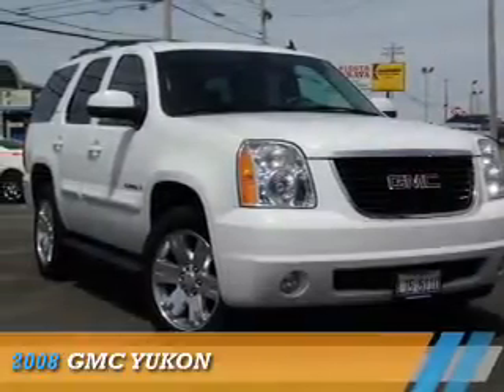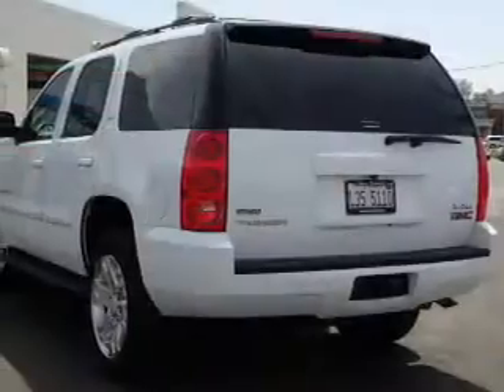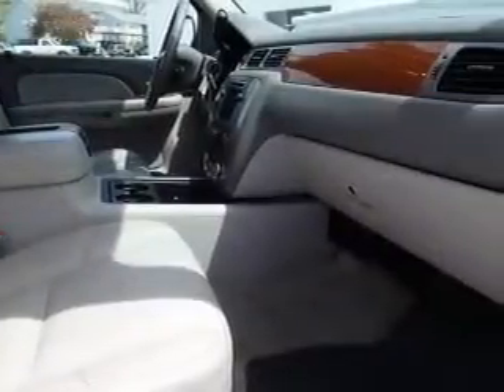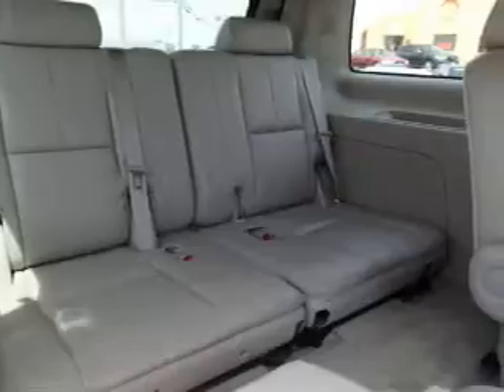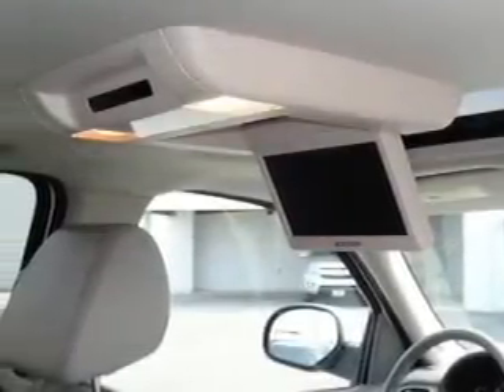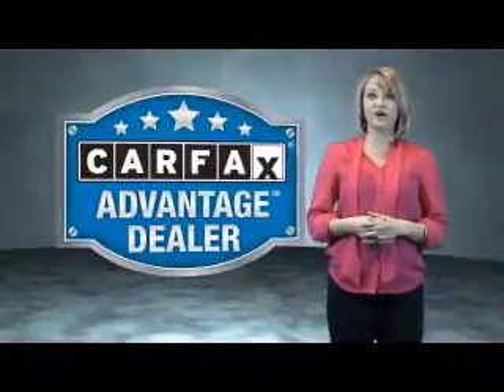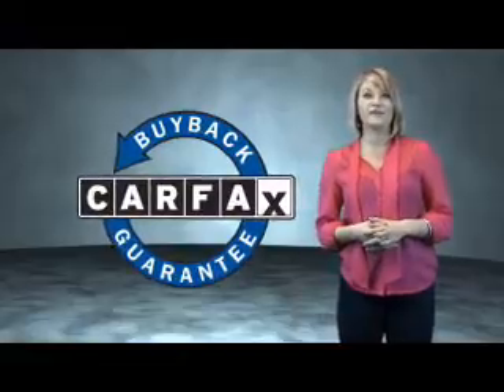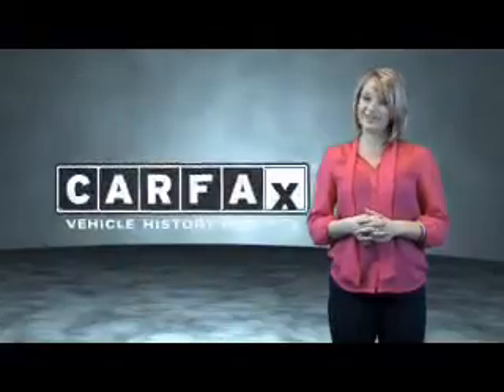2008 GMC Yukon P27914 - Highland IL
Year: 2008
Make: GMC
Model: Yukon
Trim:
Engine: 5.3 liter 8 Cylindercylinder 4WD
Transmission: 4-Speed Automatic
Color: White
Mileage: 112446
Address:
12631 State Route 143
Highland, IL 62249
VIN:1GKFK13048J117919